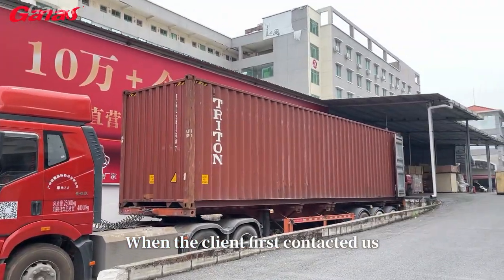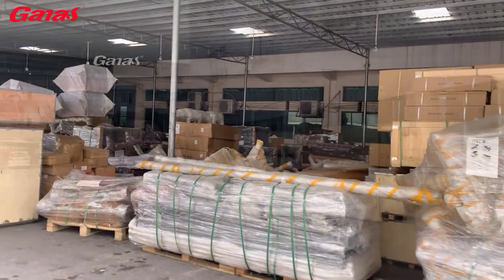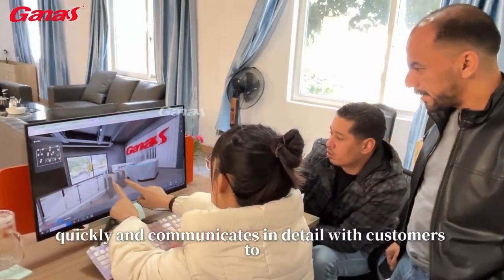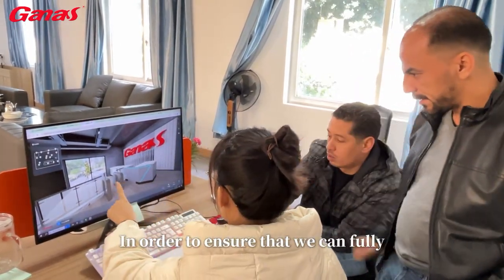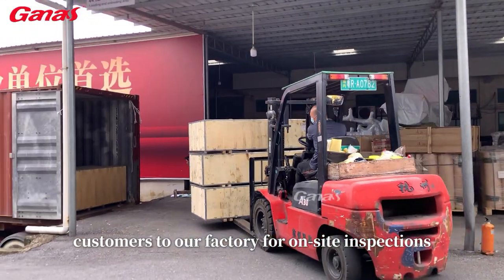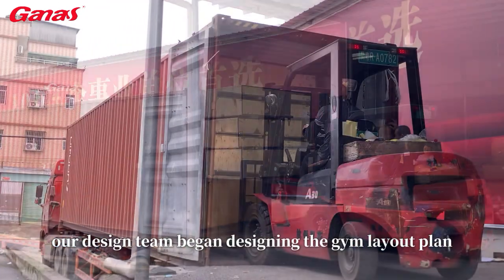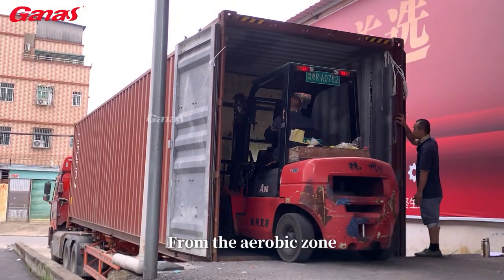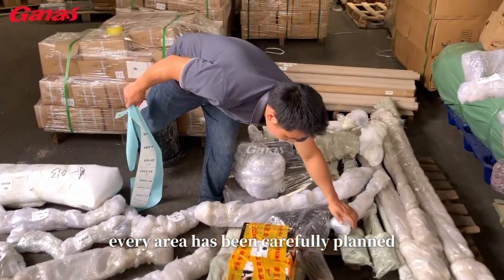3HQ containers ship to Libya for 1,200 square meters gym project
Mr. Emad, a Libyan customer, found that the fitness market in their country is developing well and plans to open a gym of about 1,200 square meters. They were trying to find a reliable and affordable fitness equipment manufacturer to provide the necessary equipment.The customer learned about Ganas gym equipment through Google search and developed a strong interest in our products. The customer and the coach specially came to China to have an interview with the Ganas team, experience the equipment, and conduct a comprehensive communication on the list and design plan.Customers highly recognize our design, service and professionalism.The entire gym is divided into strength training areas, aerobic training areas, saunas, etc.The strength equipment area is equipped with Ganas' high-end products PA series, G-6 series and KY series, such as Iso-Lateral Bench Press, Alternate leg extension, Luxury commercial Cable low row, etc.In order to meet customers' delivery requirements while ensuring product quality, we have developed and implemented efficient production work.During the loading containers process, we pay special attention to the order and method of placing equipment to maximize the use of space while ensuring the safety of the goods.